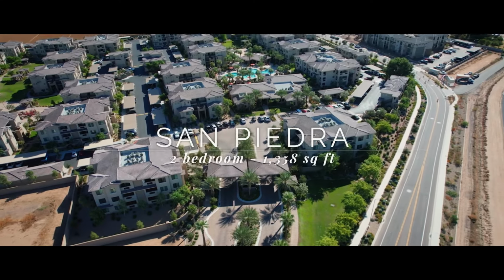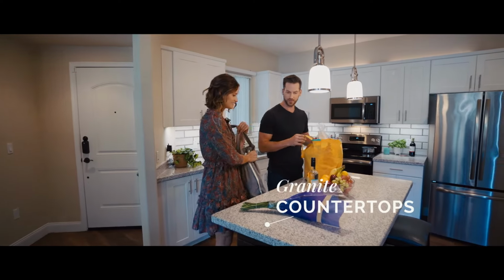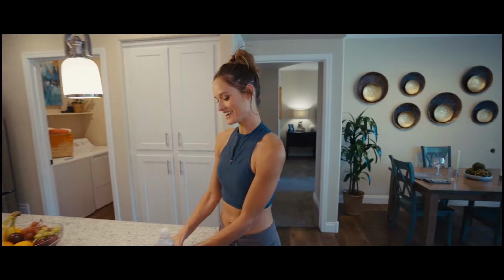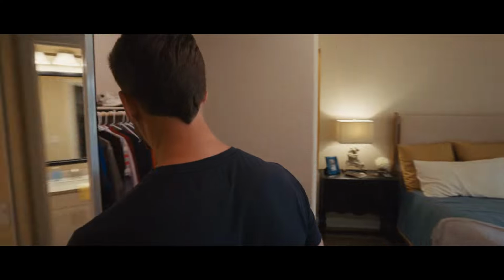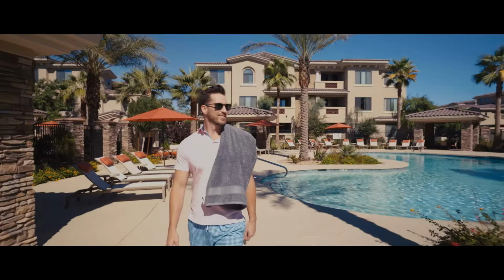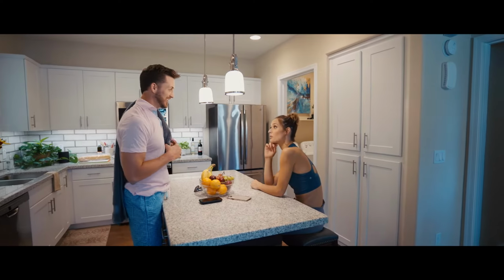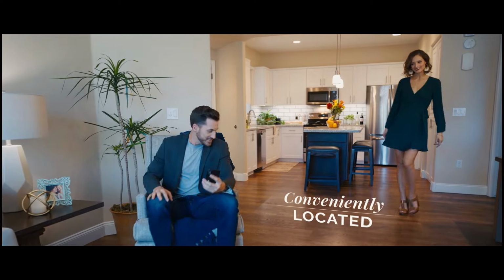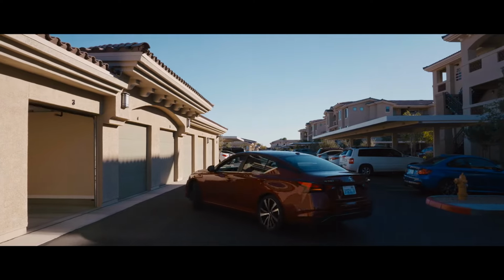San Piedra by Mark-Taylor Two Bedroom Model Tour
ABOUT MARK-TAYLOR RESIDENTIAL Mark-Taylor is the largest multifamily developer in Arizona's history. For over 30 years we've grown to become one of the region’s longest-standing and most-acclaimed asset managers, developers, and owners of rental communities. We're extremely proud of this foundation and believe we're just getting started.

00:02 - Home Dimensions
00:08 - Community Landscape
00:14 - Kitchen Features
00:28 - Community Amenities
00:38 - Master Bedroom
00:43 - Walk-In Closet
00:48 - Spare Bedroom
00:54 - Resort-Style Pool
1:00 - Fitness Center
1:02 - Playground
1:10 - Inviting Floor Plans
1:20 - Desirable Location
1:30 - Detached Garage
1:41 - Mark-Taylor Logo